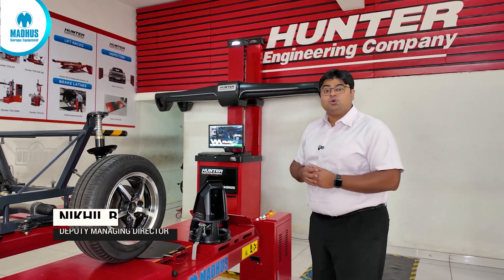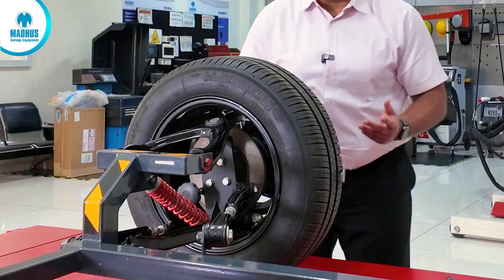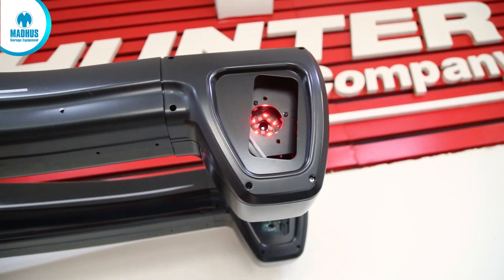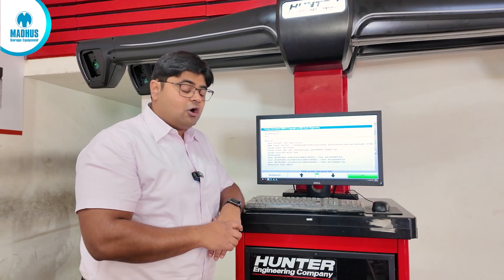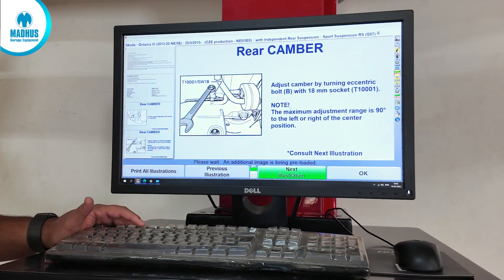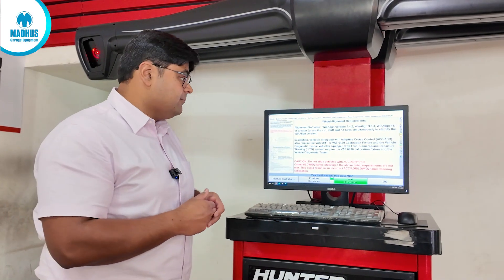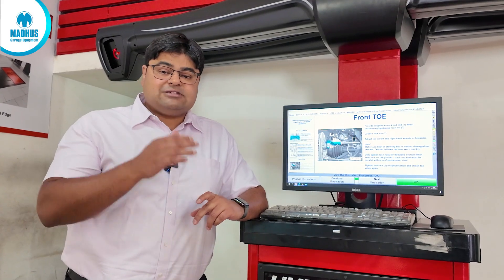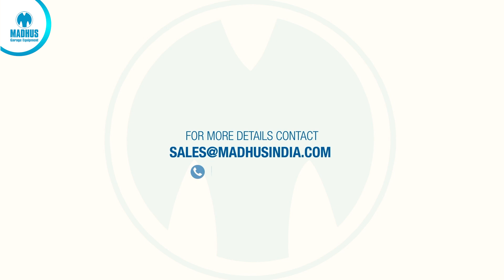🚀 Introducing the Hunter HawkEye HS223 – The Latest in Wheel Alignment Technology! 🔧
Madhus Garage Equipment is proud to be the FIRST partner of @Hunter Engineering Company to launch the brand-new Hunter HawkEye HS223 Passenger Car Wheel Aligner in India! 🇮🇳✨

🔹 What’s New in the HS223?
✅ WinAlign Lite – A major upgrade over ProAlign, making alignments faster and more intuitive.
✅ More Features & Long-Term Support – Improved workflow and vehicle specification database.
✅ Incredible Value! – Priced just a small premium over the Hunter HawkEye HS222, making it an unbeatable investment!

🔧 Take your workshop to the next level with Hunter’s latest wheel alignment technology! 📞

📍 Available exclusively through Madhus Garage Equipment!